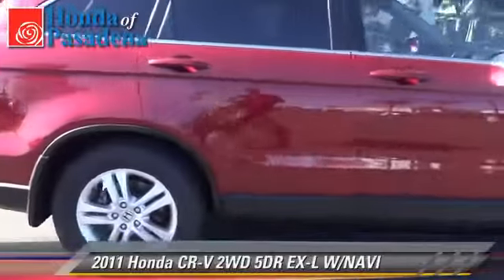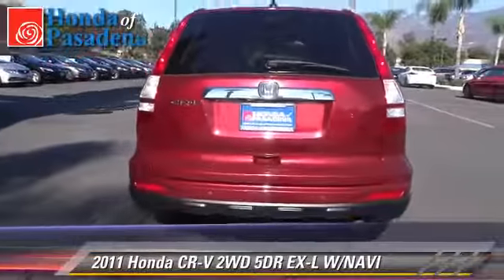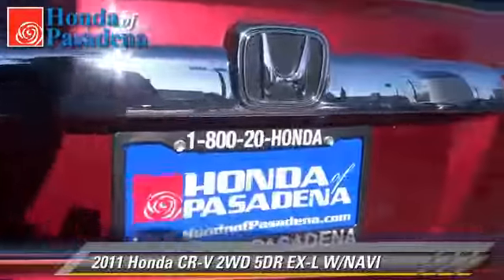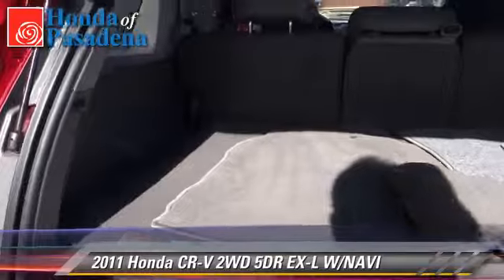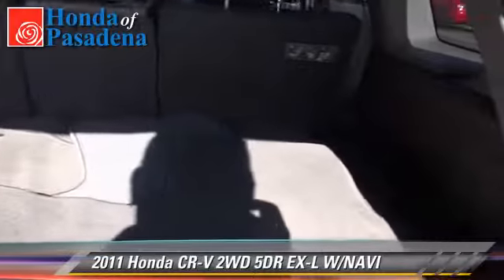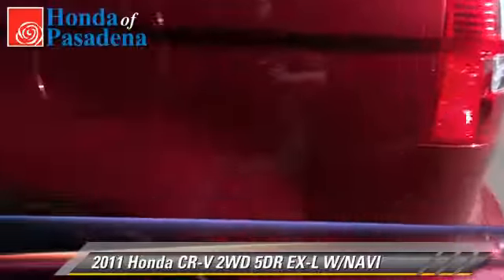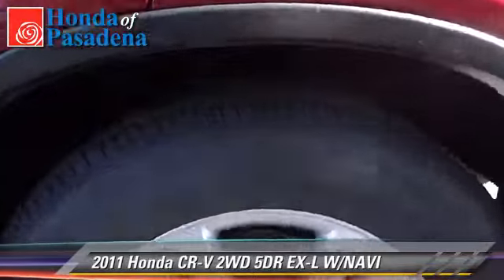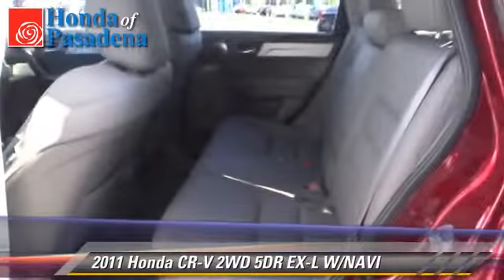Honda of Pasadena, Pasadena Los Angeles Glendale Alhambra Cerritos Orange CA 91107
[DFIN:3:2873782:I:1272:CD4B1A59:8bf048109bc4971f2d7a4e148757a6db]